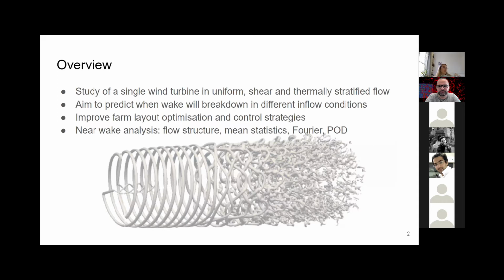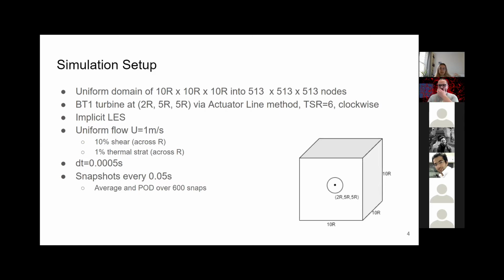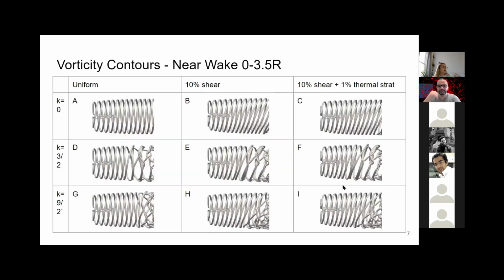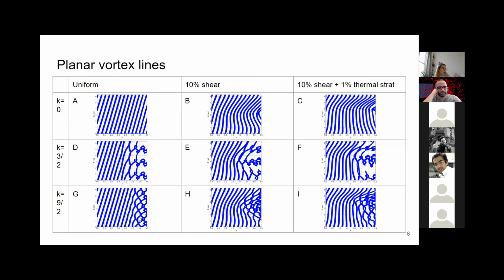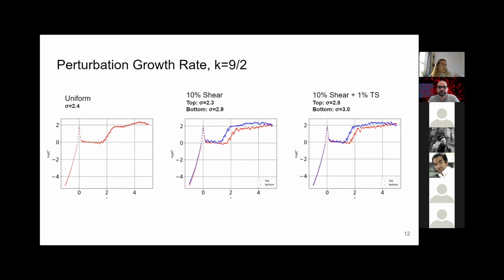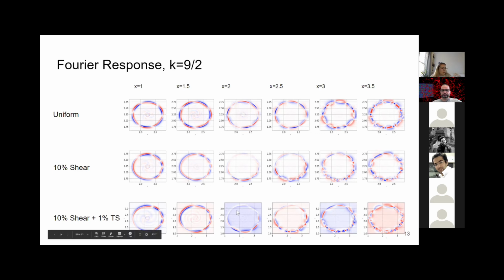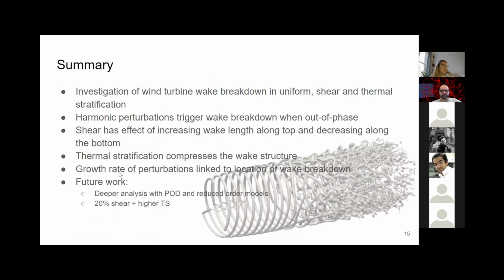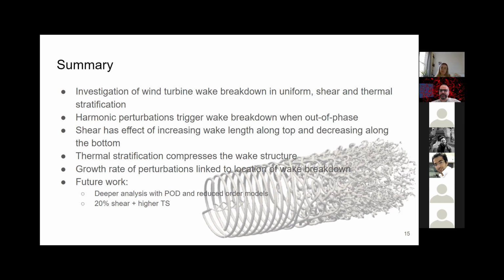Implications of ambient shear and thermal stratification on wind turbine near-wake dynamics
XCompact3d 2021 Online Showcase Event - Friday 12th March 2021 -